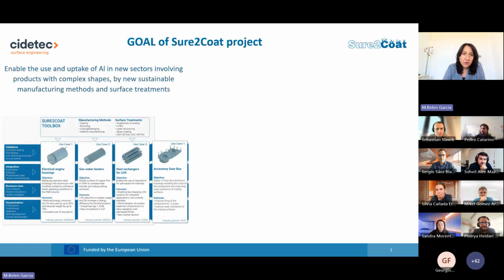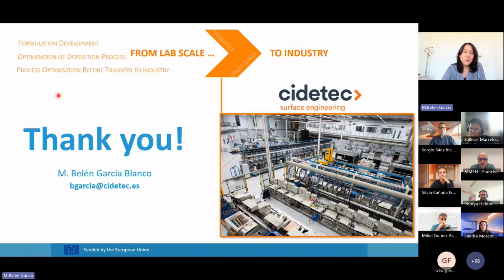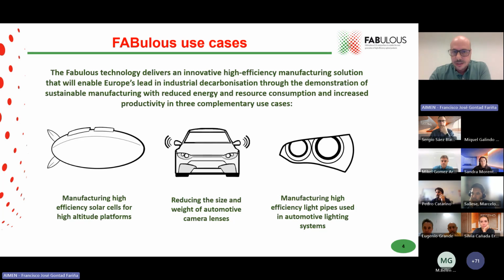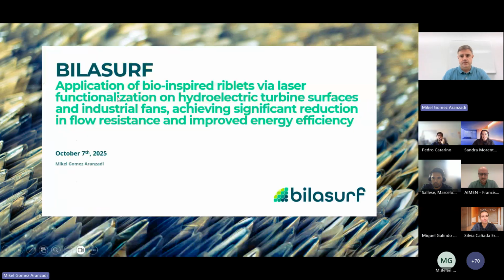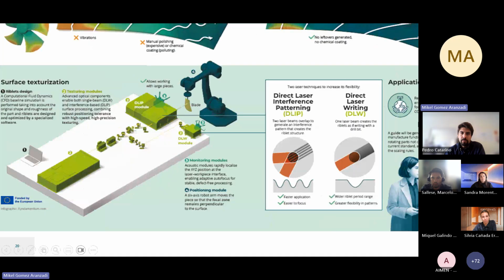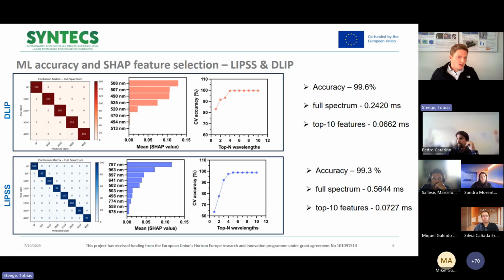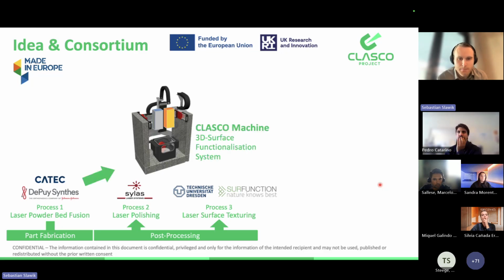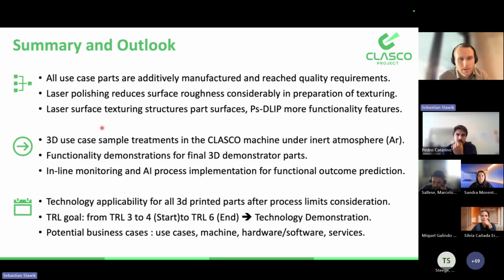CLASCO Webinar Series – Sister Projects – Functional Surfaces: Industry-centered Use Cases